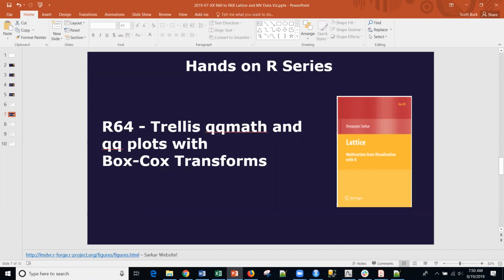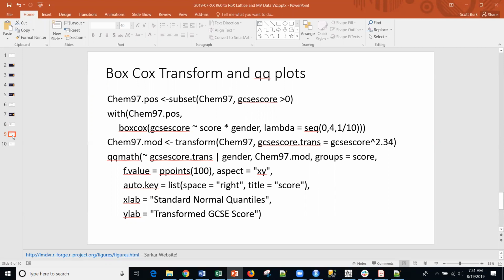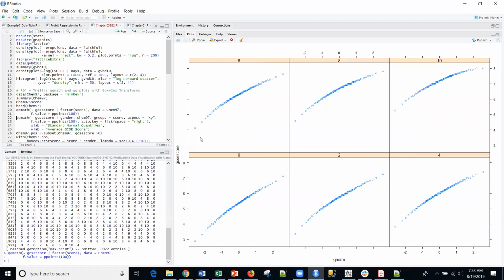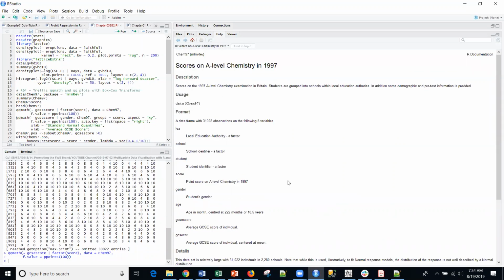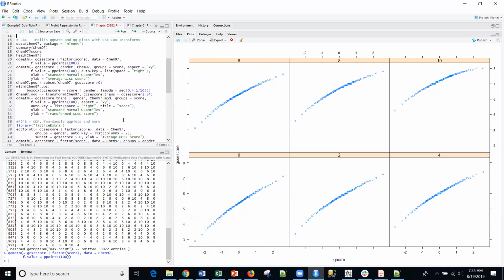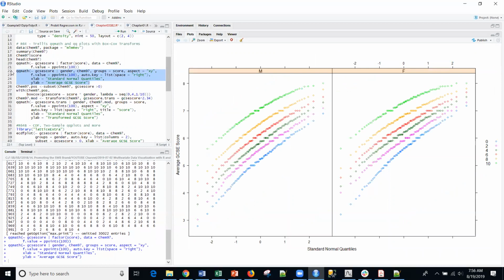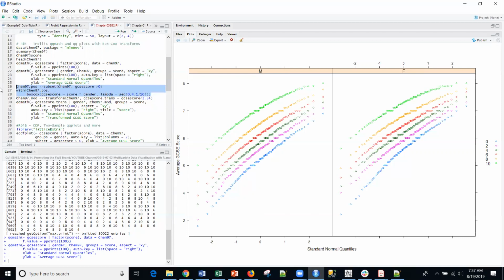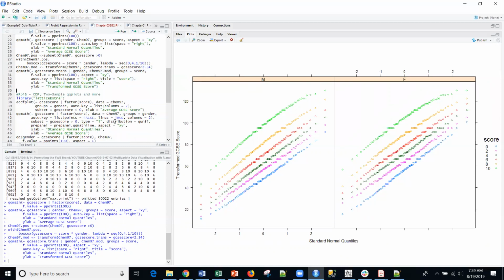R64 Trellis qqmath and qq plots with Box Cox Transforms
Multivariate Data Visualization with R and Lattice is a series of videos for users of R and R studio who wish to know more about related functions.  This brief video covers Trellis plots, qqmath function, qq plots and Box-Cox Transforms.